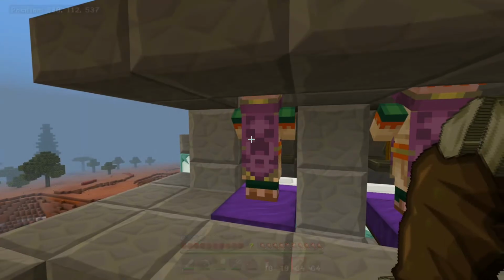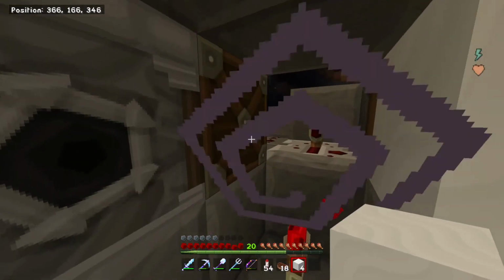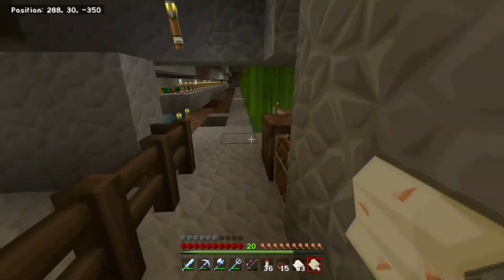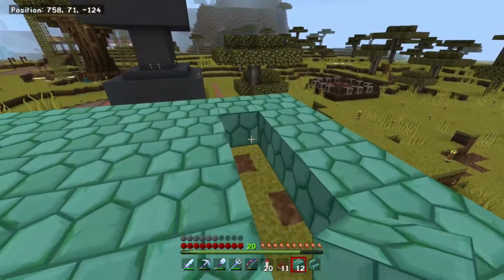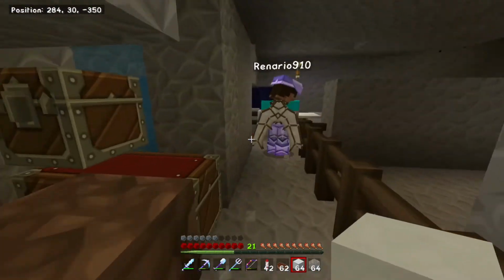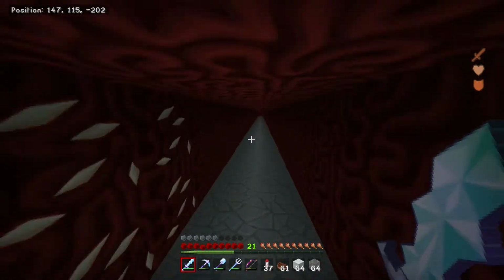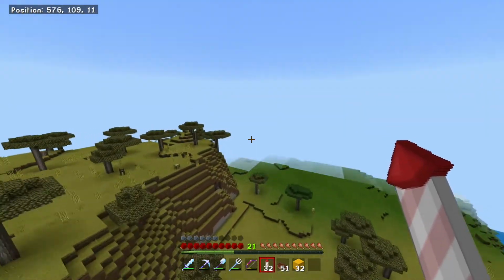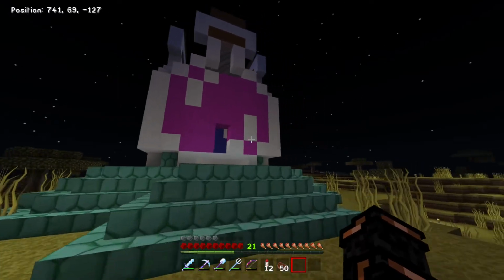MineTech S2 Ep #11 | Potion Progression!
Thank you guys so much for watching! I hope you're enjoying the content!

Come and chat to us on Discord!